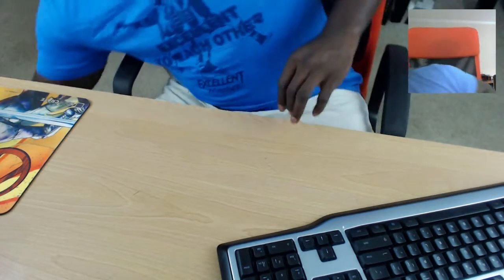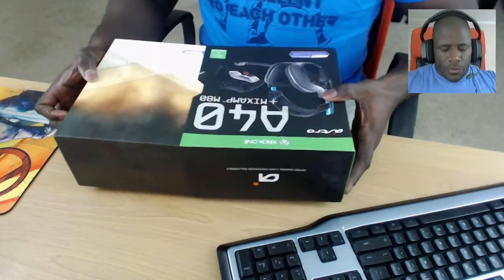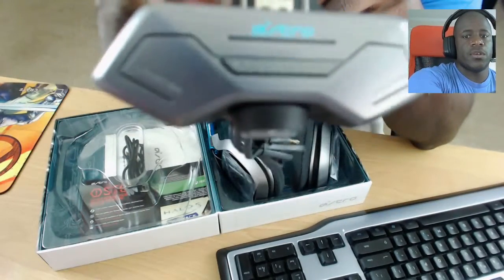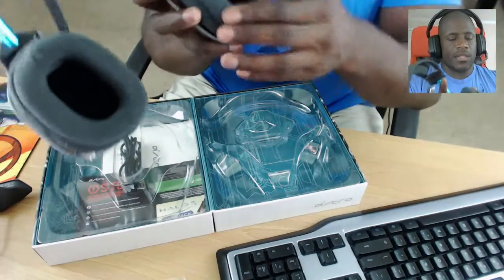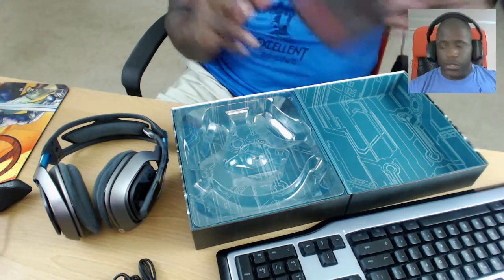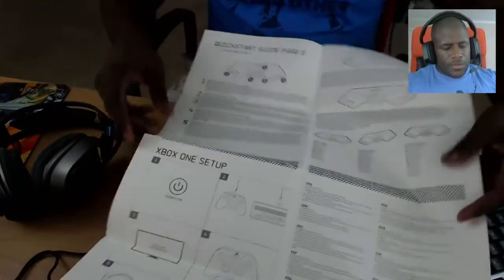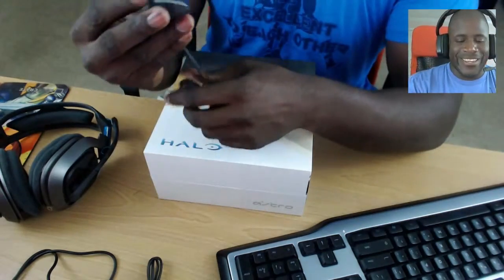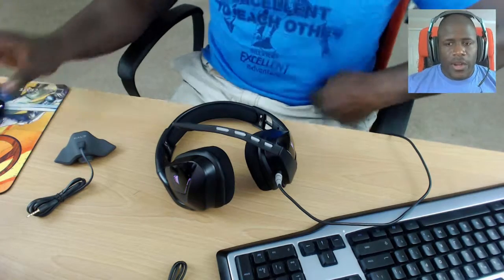Limited Edition Halo 5 Astro A40 + Mixamp 80 Unbox!!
Look what showed up on  my doorstep! Imagine my joy when I got home to find the Halo 5 themed A40/Mixamp 80 kit! LOVELINESS.

Title: Monstercat - Revolution Album Mix (Mixed by MadMax)